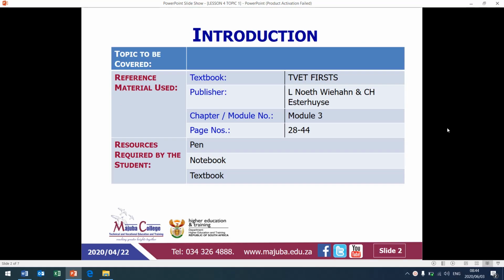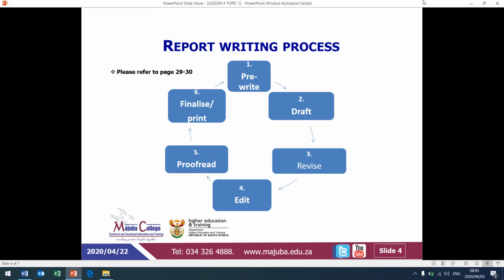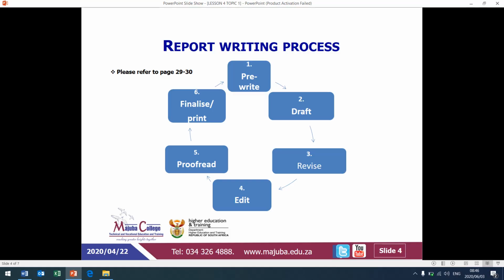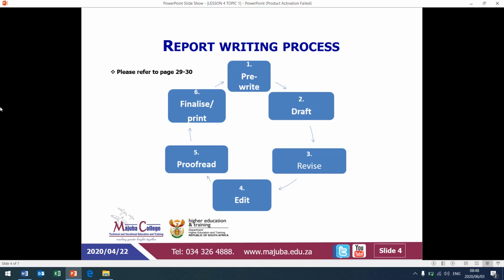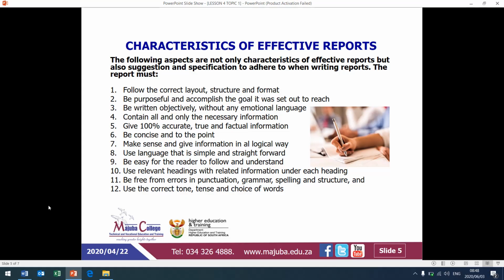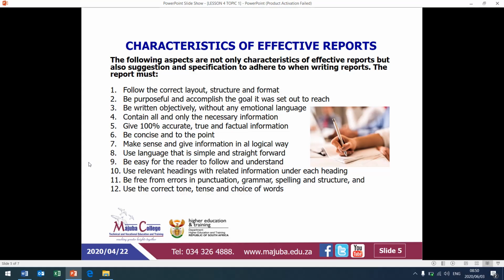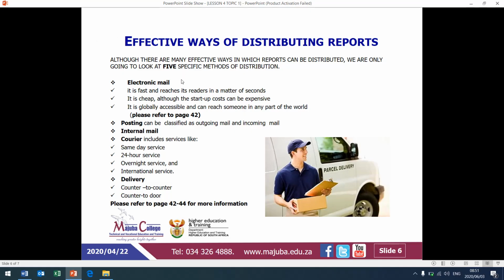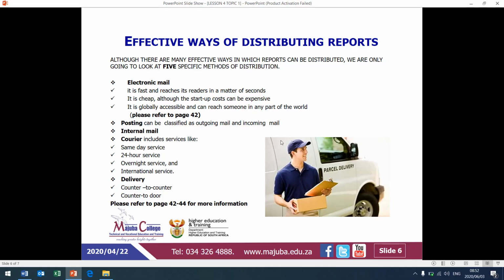Office Practice L4 (Compiling Reports - Module 3 - lesson 4) - Mrs. N.Z. Thwala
Office Practice L4 (Compiling Reports - Module 3 - lesson 4) - Presentation

Reference Book - TVET First by L Noeth Wiehahn and CH Esterhuyse